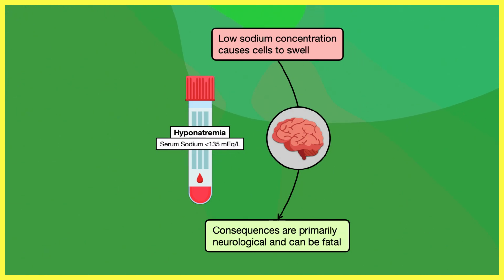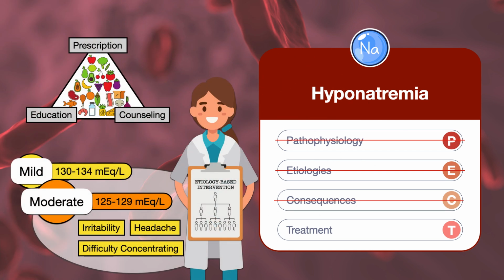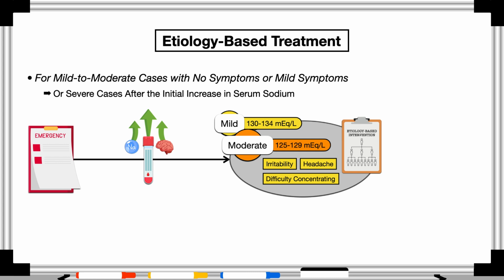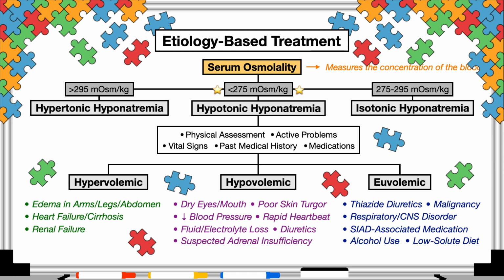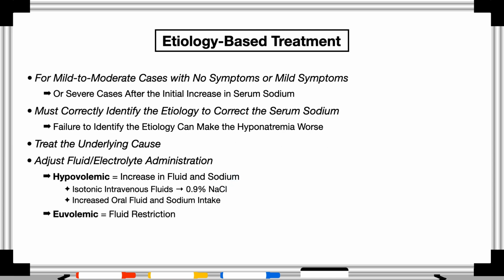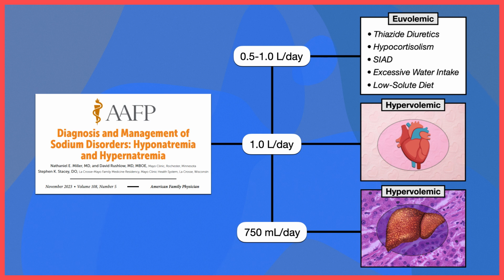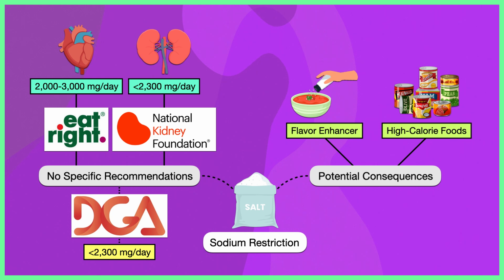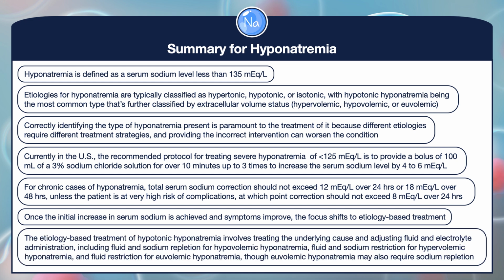Hyponatremia, Part 2 | Consequences and Treatment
This video provides an overview of the consequences and treatment of hyponatremia.

Hyponatremia is defined as a serum sodium level less than 135 mEq/L.

It’s a common issue that dietitians face in the inpatient setting because it’s inextricably tied to derangements with fluid/electrolyte balance in the body.

Some miscellaneous topics included in this video are assessing serum osmolality, urine osmolality, and urine sodium and exploring the Furst equation ratio to determine the appropriate fluid restriction.

📚 Chapters for this video:

0:00 Hyponatremia
0:20 Consequences of hyponatremia
3:31 Introduction to treatment of hyponatremia
4:49 Emergency treatment
8:16 Start of etiology-based treatment
15:01 Recommended changes to fluid/electrolyte administration
19:19 Fluid restriction
22:07 Sodium restriction
23:41 Monitoring of serum sodium
25:23 Summary